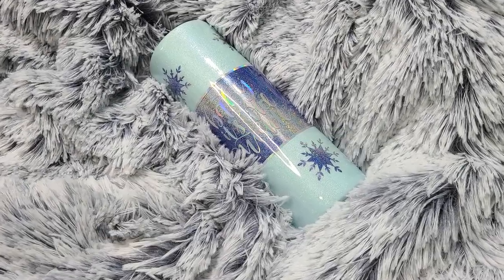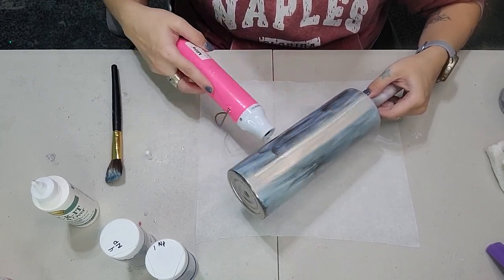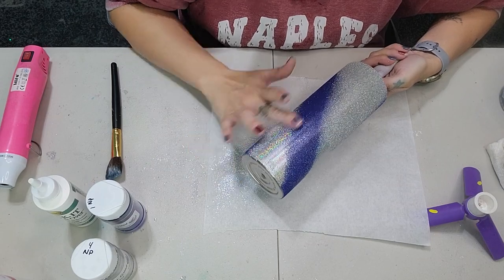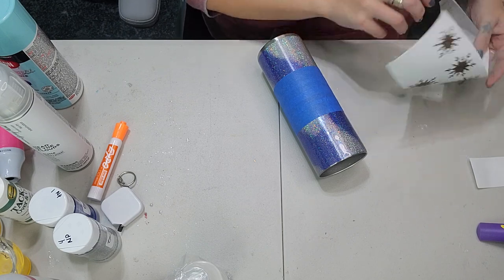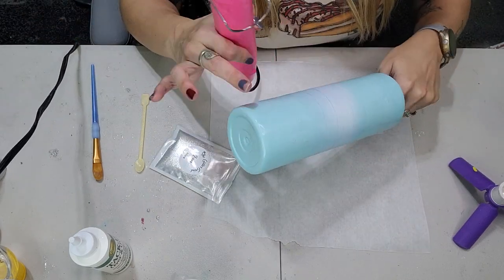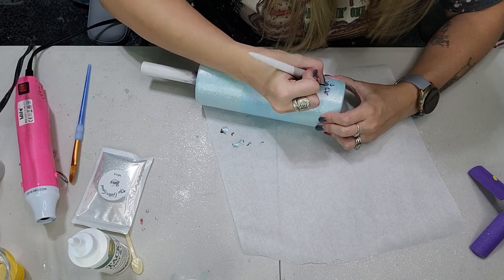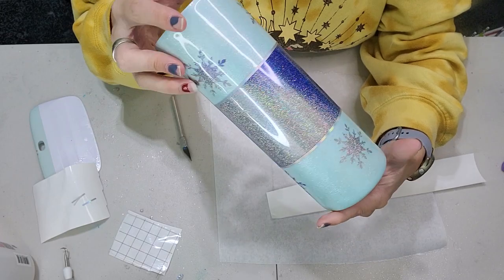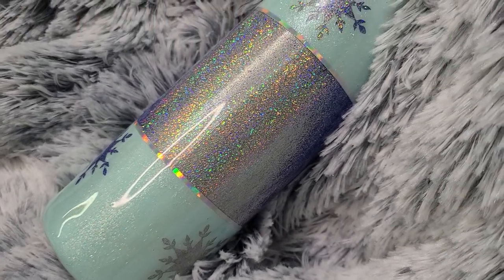Tack It Tumbler Tutorial | Peekaboo | Winter Tumbler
Hello Friends! I had so much fun creating this tumbler and I hope this video gave you inspiration to create your own! Thank you again for watching and the support. It truly means the world to me.

Products

Removable vinyl
Holographic vinyl: Courtneys Customs (no longer available)
Brush: make up brush